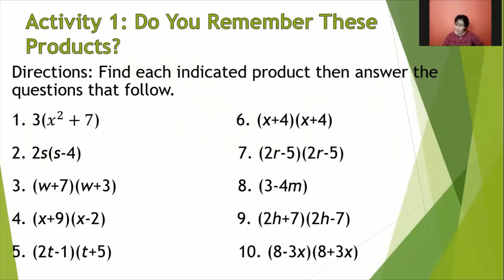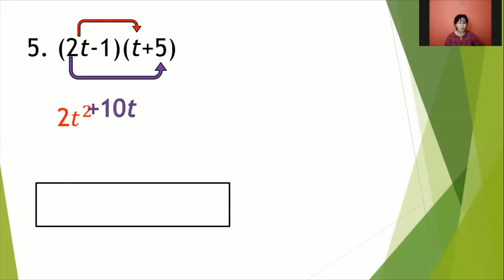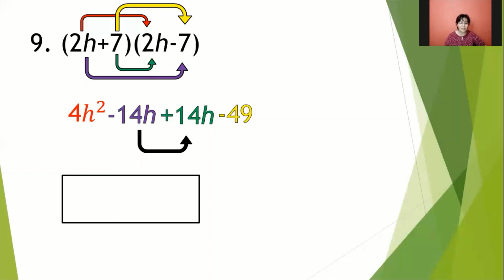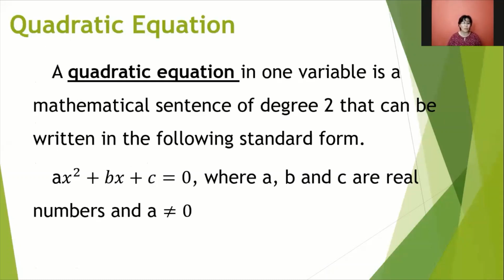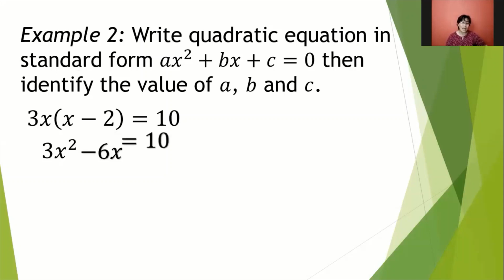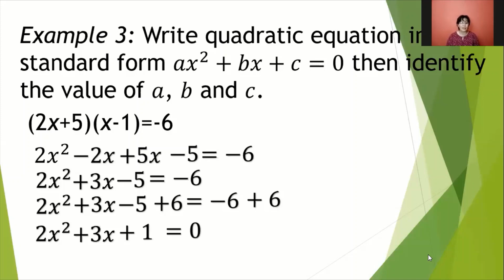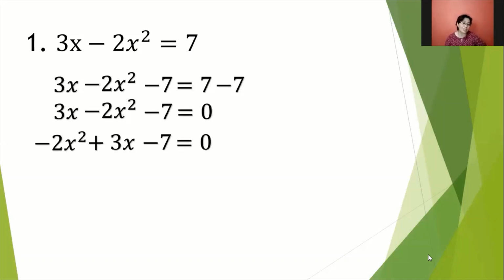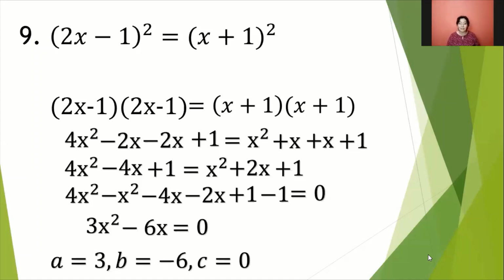MODULE 1 Lesson 1: Quadratic Equation I GEMMA PERA CORONEL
MODULE 1
Lesson 1: Quadratic Equation
MATHEMATICS 9